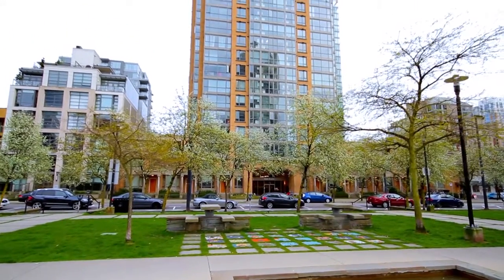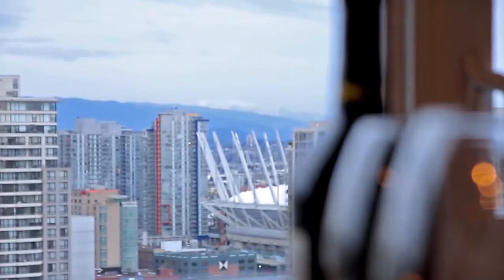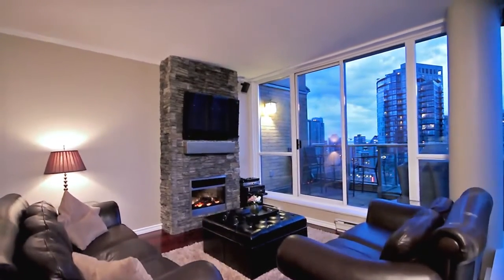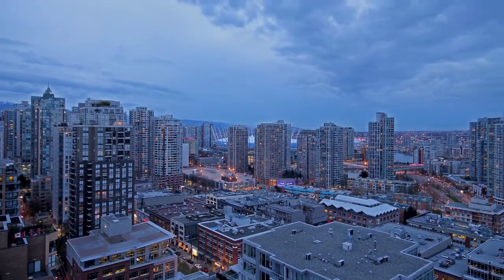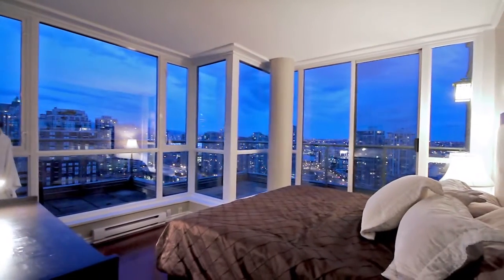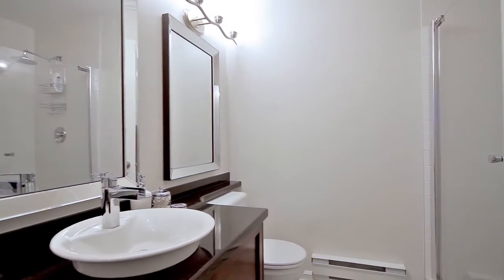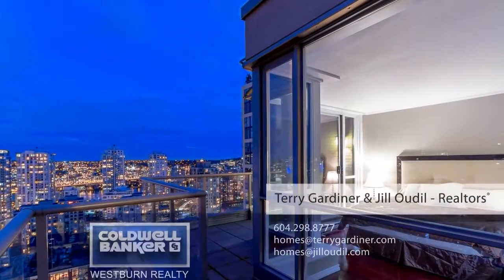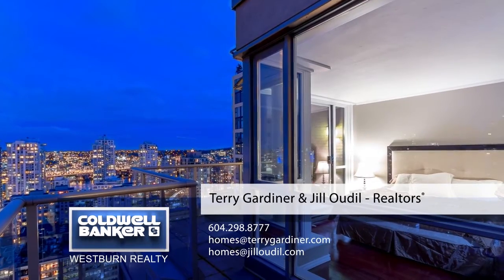PH2 - 1188 Richards St, Vancouver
Welcome to the Penthouse at Park Plaza! Fabulous 270 degree views! Featuring 2 bed, 2 bath with floor to ceiling windows, 4 separate decks and airy 10 ft ceilings. This home has been renovated throughout and 2 brand new bathrooms, beautiful hardwood floors, stainless steel appliances, granite countertops, custom kitchen cabinets, wine fridge, custom Muphy bed in the guest room, LED Tv in the bathroom and surround sound. The building is in great shape with rain screened exterior, replumbed in 2012, new fire panel, new lobby and newly replaced common area floor coverings. The maintenance fee is very reasonable and with three parking and 2 lockers, there are rental income possibilities as well. Excellent Yaletown location.